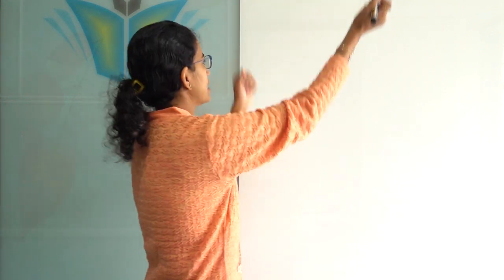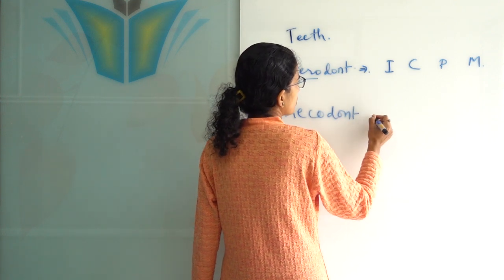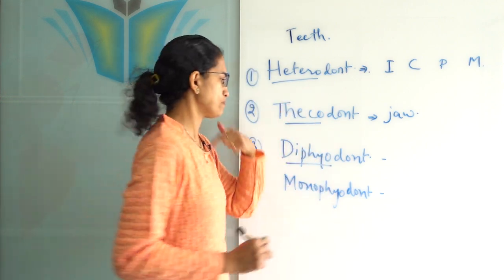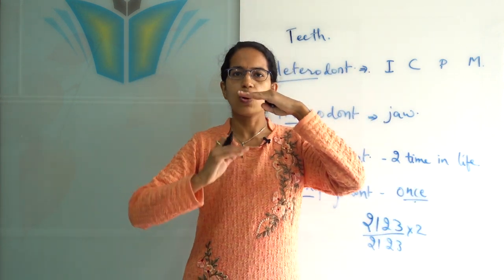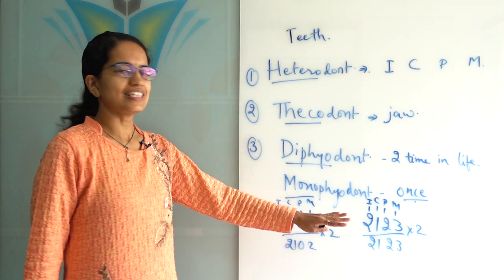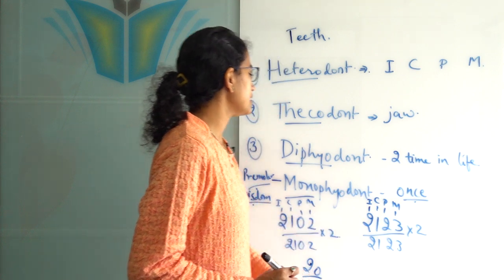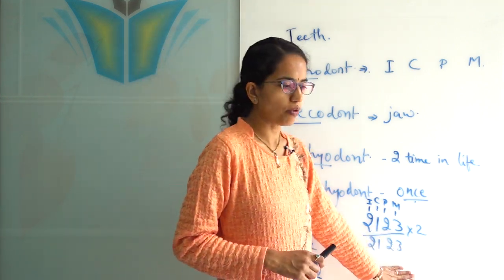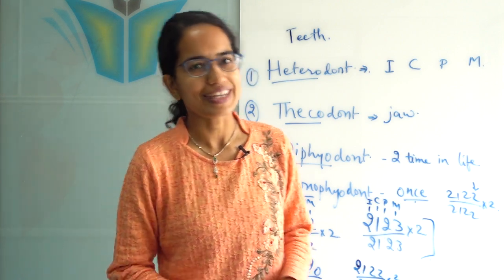Heterodont, Thecodont, Diphyodont, Monophyodont: Dentition in Humans | Teeth | NEET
Heterodont, Thecodont, Diphyodont, Monophyodont: Dentition in Humans | Teeth | NEET, 11-12 biology, mathematics, physics and chemistry full course, Examrace, doorsteptutor, gear up biology neet, characteristics of teeth